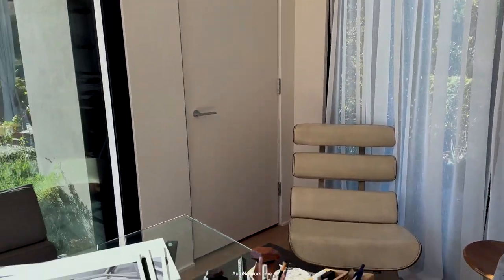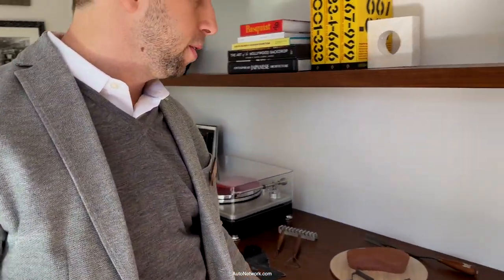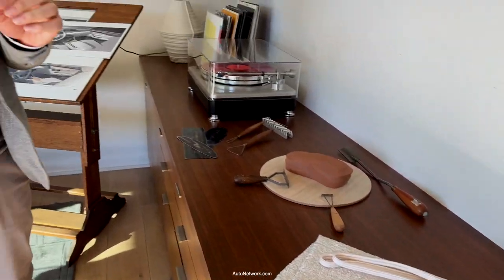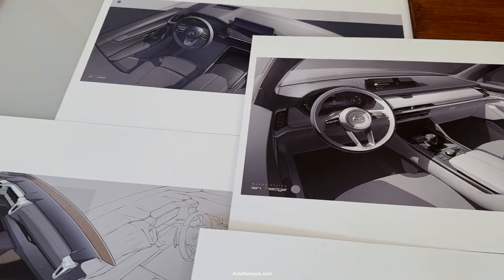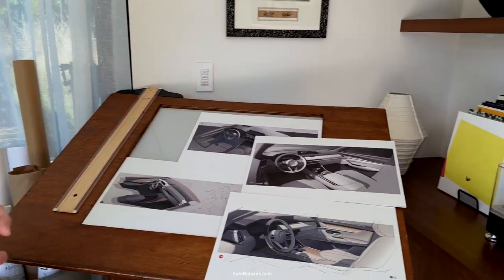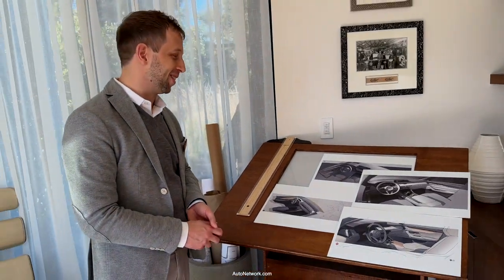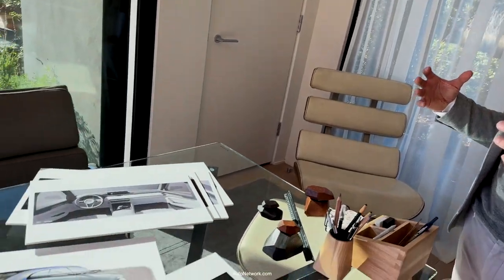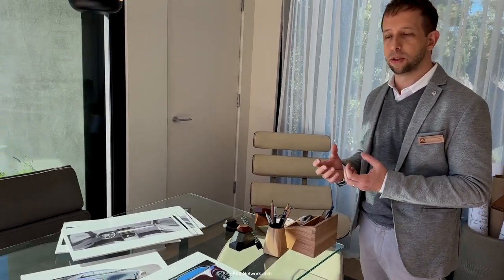2024 Mazda CX-90 Design Studio Manager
2024 Mazda CX 90 Design Studio Manager, Ian Hedge talks about the sketches, elements, colors, and much more in our interview.
The all-new 2024 Mazda CX-90, is a perfect blend of high-performance and world-class refinement.

The large platform of the CX-90 allows for a wider body, fenders, and longer wheelbase, accentuating its strong stance and further emphasizing its sense of performance. The body is sleek with crafted curves that give the CX-90 ever-changing expressions created by the reflections of lights and shadows.

In addition, the CX-90 is now available in Mazda’s latest Takuminuri color, Artisan Red. This paint option has been specifically developed to suit the CX-90 and provides a sophisticated yet deeply saturated color that further enhances its blend of performance and refinement.

The CX-90 also offers a well-crafted interior with increased cabin space for families and ample cargo space to accommodate all your needs, making it the perfect choice for any lifestyle.

View our detailed video walkarounds, walkthroughs, and 360 videos of the most sought-after new cars, trucks, SUVs, crossovers, Vans, and Minivans w/ detailed walkarounds of special models in their entirety at full screen.

Our videos allow the autos to speak for themselves without any distractions from human voice-overs. Just natural sounds and great footage just for you. Unique to AutoNetwork.com.